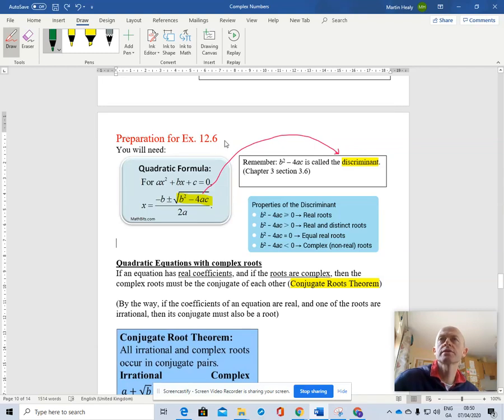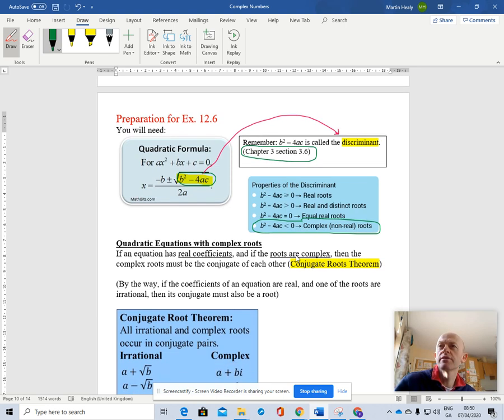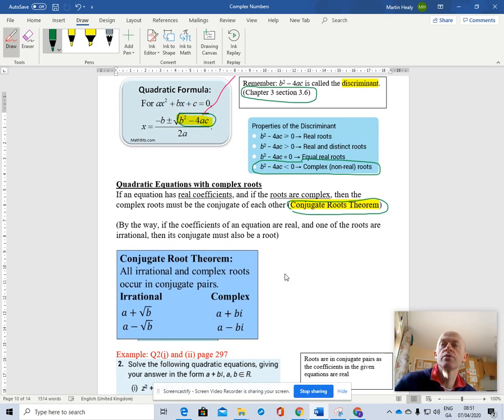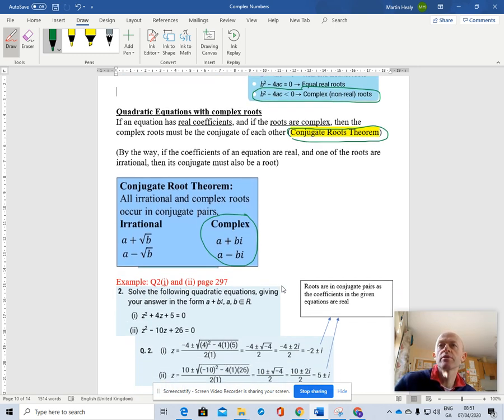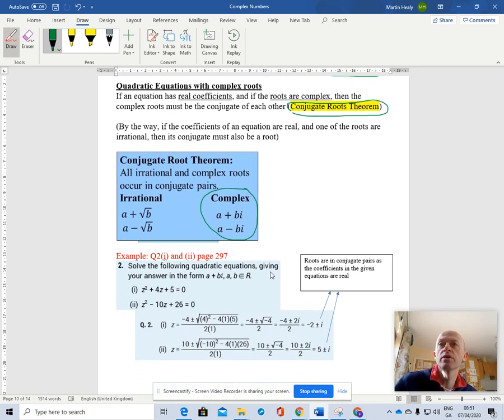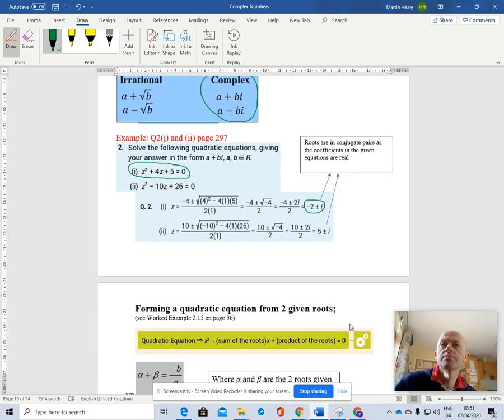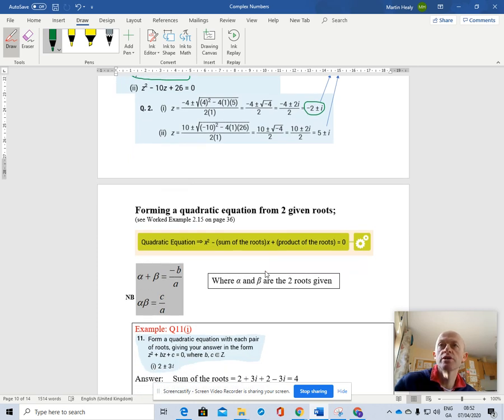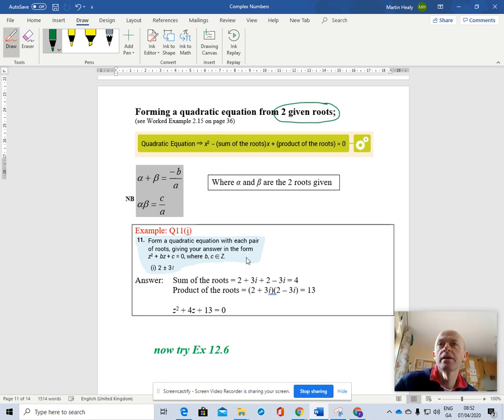complex numbers Ex 12.6